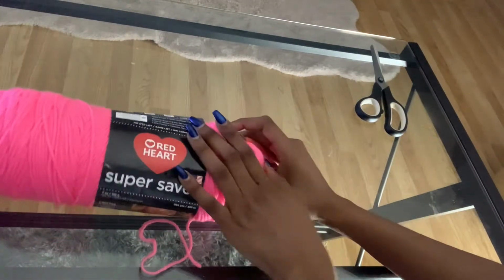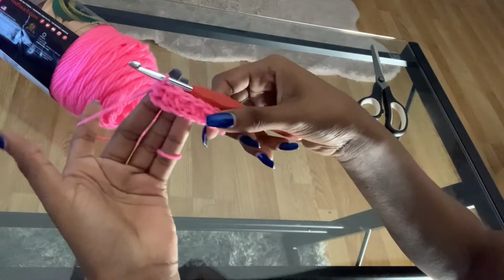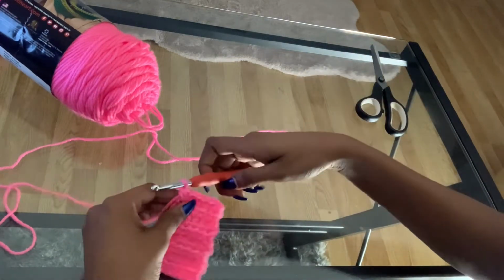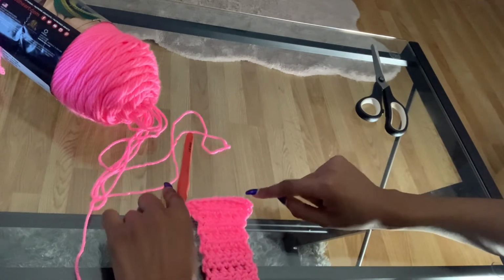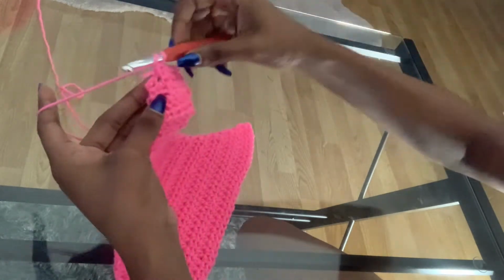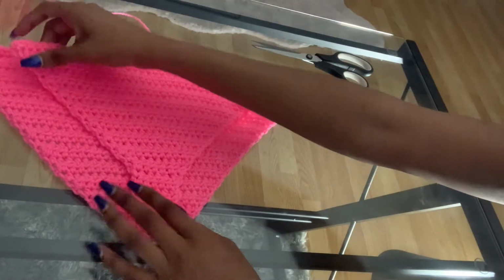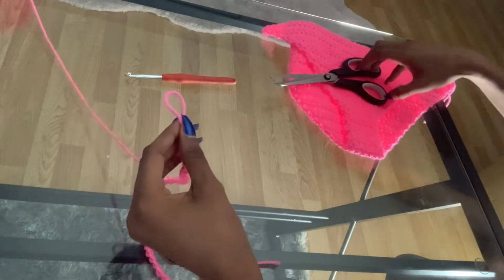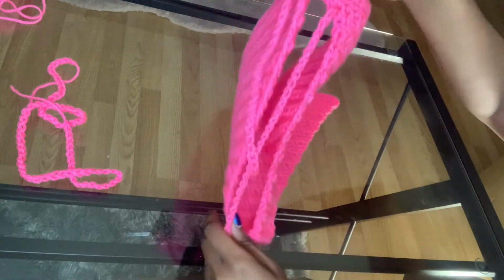Easy Crochet Bikini Bottom | Crochet Tutorial | Part 2 of 3 | Justine Pattern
Hey BAE Squad,

Welcome to Part 2 of my Justine Pattern series.
HINT. You may want to pay attention.

Audio. (Prod. Ihaksi)

Size Information
Small (Hip 35" - 37") - 25 Rows from foundation for each panel
Medium (Hip 38" - 40") - 27 Rows from foundation for each panel
Large - (Hip 41" - 43") - 29 Rows from foundation for each panel